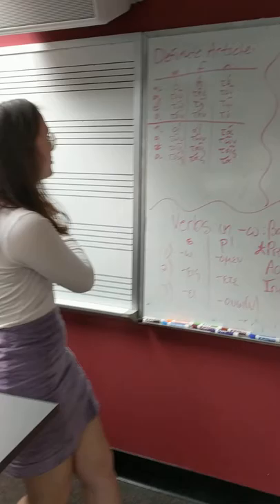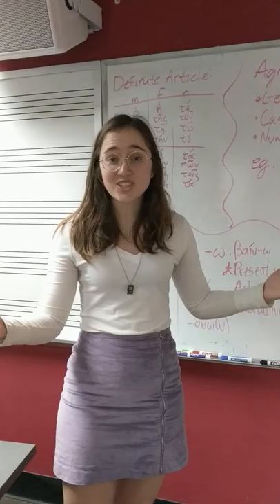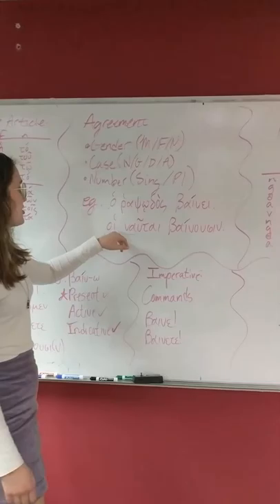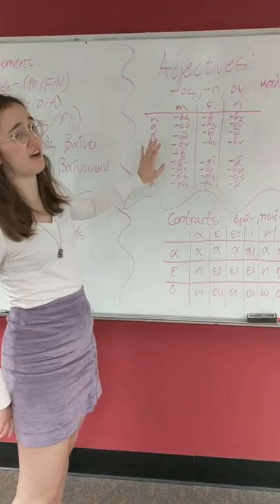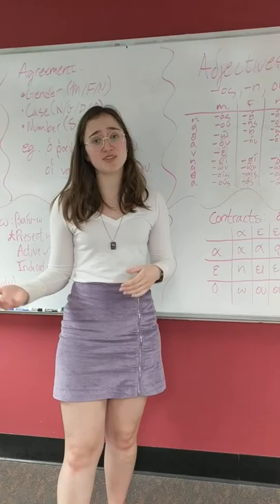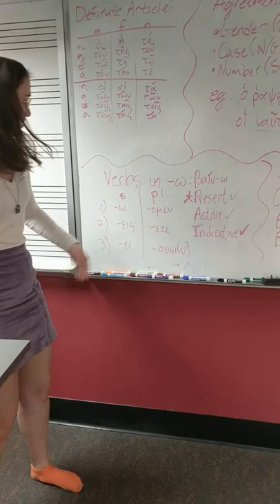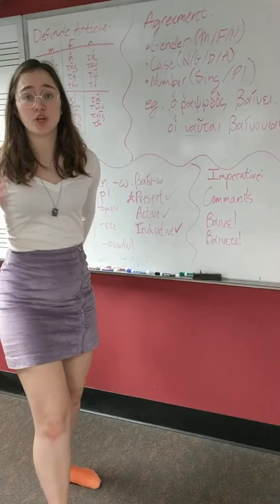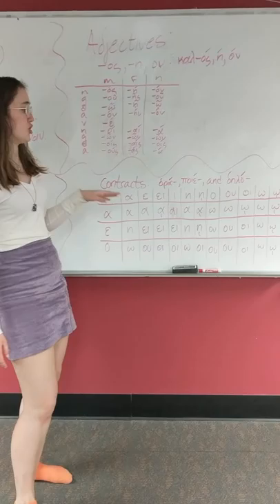Elementary Ancient Greek 101 -- The Beginning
Taking you through the foundational elements of Ancient Greek!